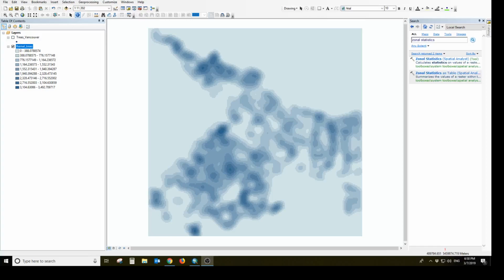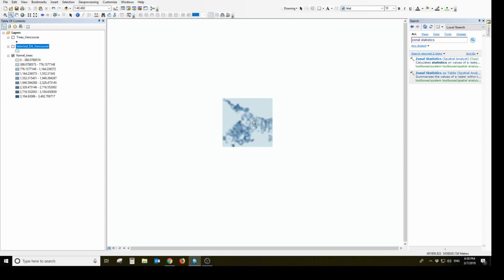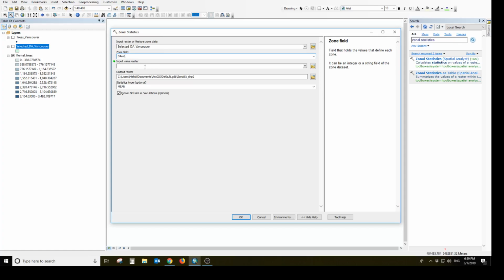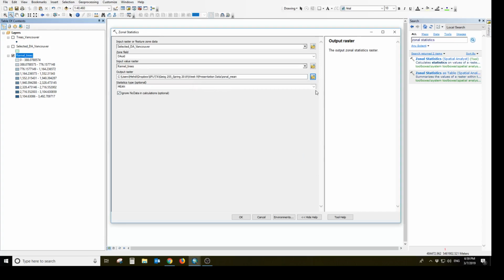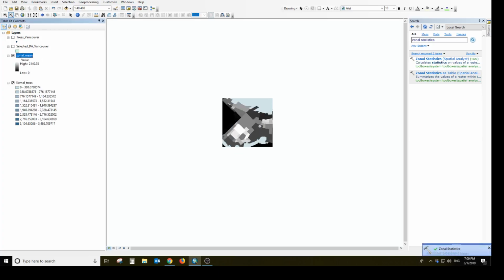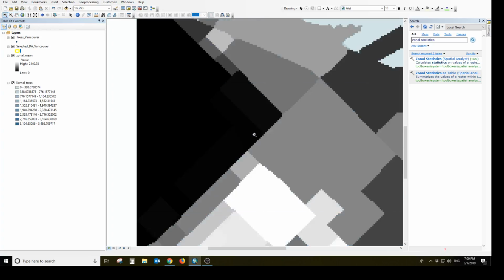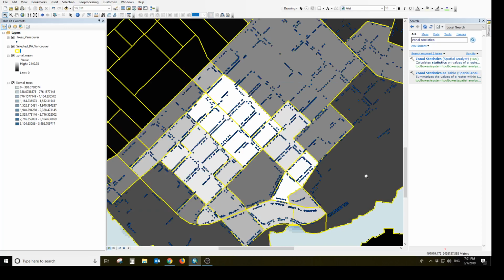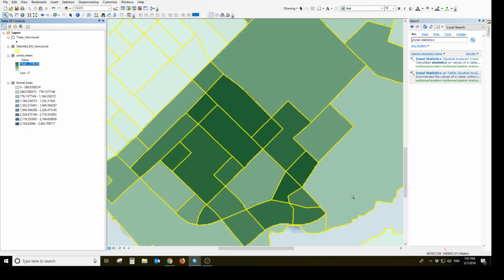Using the Zonal Statistics Tool